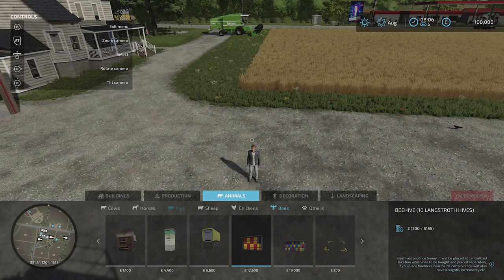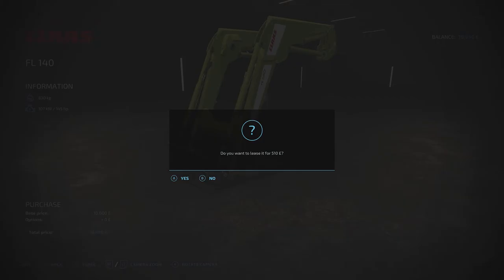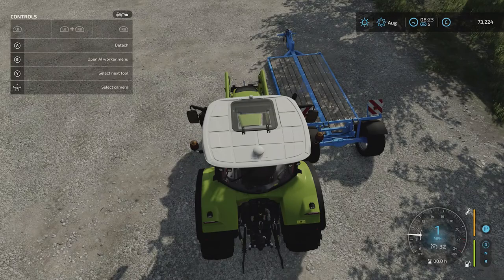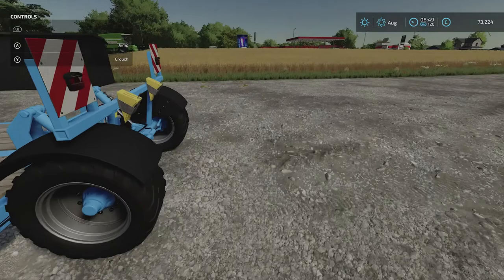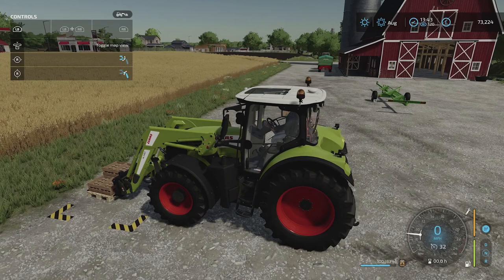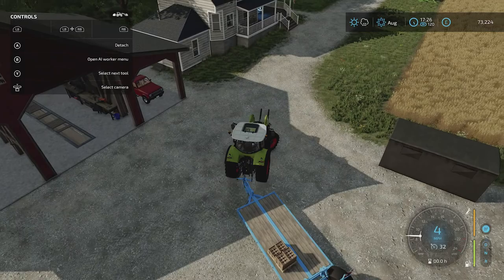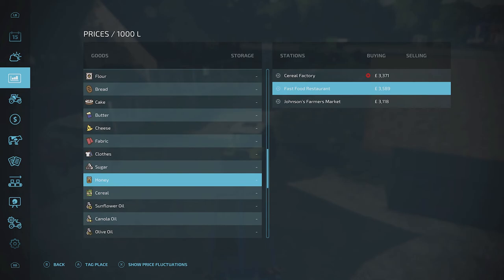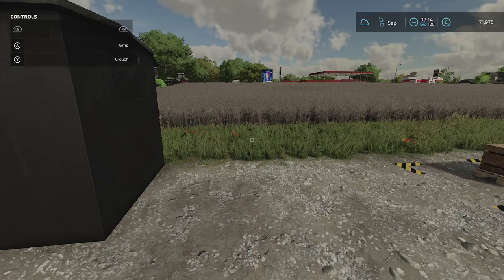Farming Simulator 22 How to Keep Bees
In this video I'm talking about Farming Simulator 22 bees. Bee keeping is pretty simple. It's an easy way to increase crop yield and also obtain honey to sell and use elsewhere on the farm.

I am showing this on Xbox Series X but the principle is the same on any platform.

To keep bees, you need to go to the build menu and build some hives. The more hives you make, the more honey you'll get from the bees. Honey is placed at a pallet drop. I also show you how to transport the honey to buyers around the map.

I hope you found this Farming Simulator 22 Bees Guide - Build Hives & Sell Honey! useful. Thanks  so much!